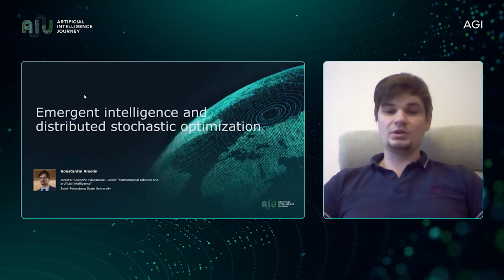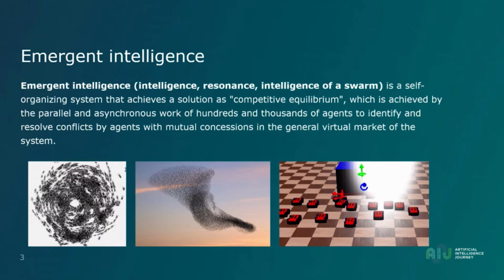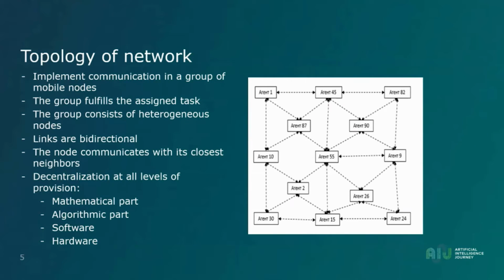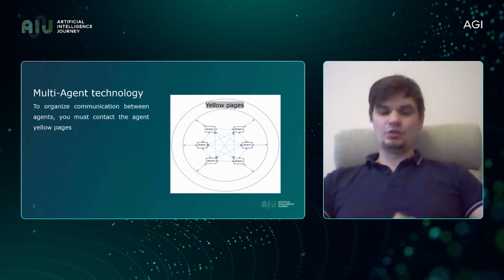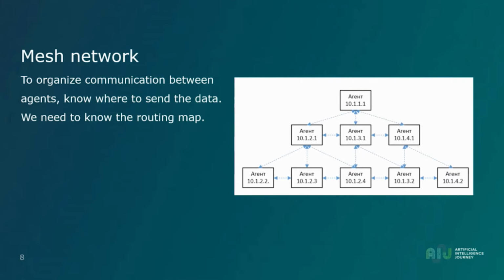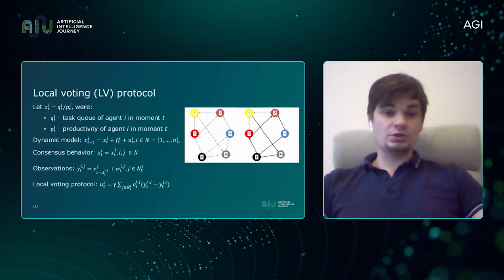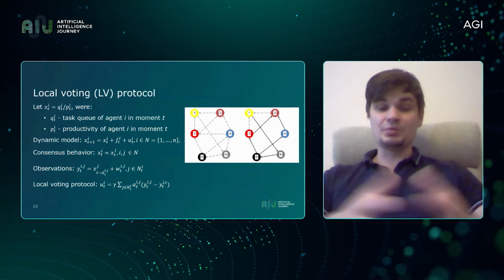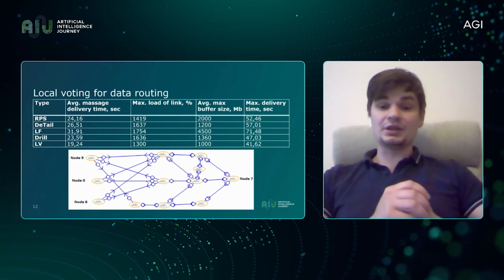11.11.2021 // AIJ // Emergent intelligence and distributed stochastic optimization. K.Amelin, SPbU